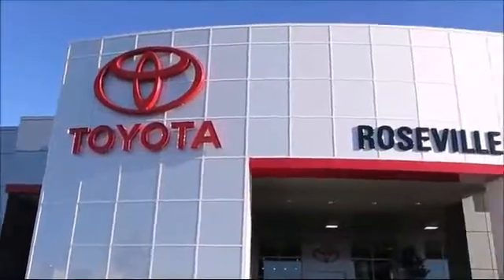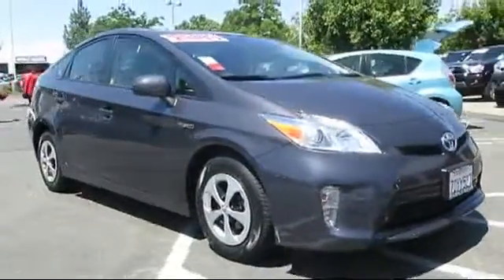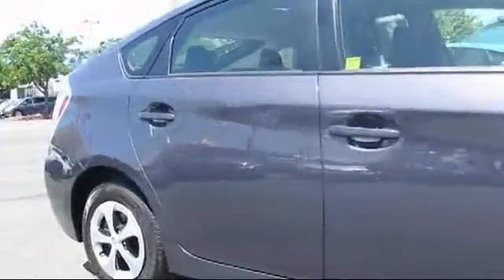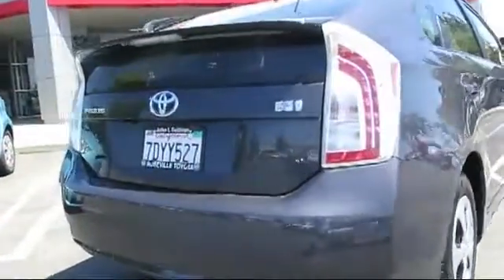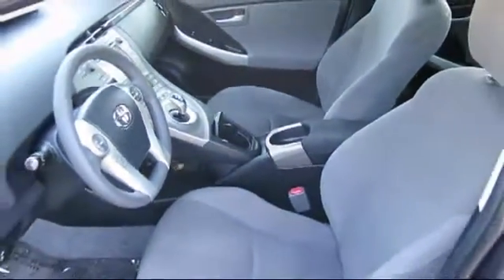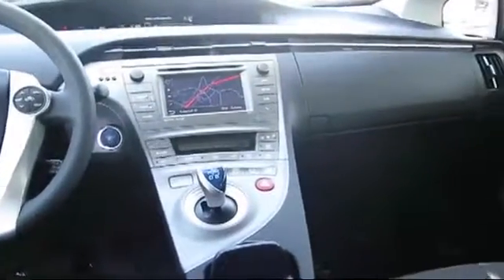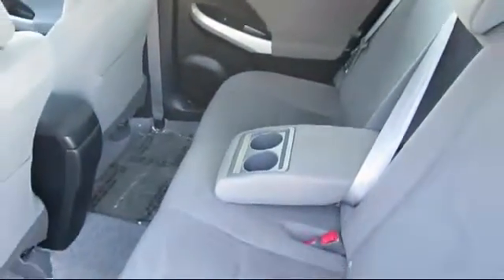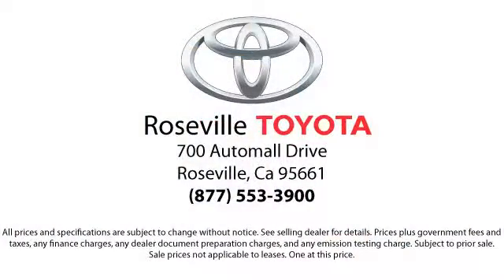2014 Toyota Prius Three 5d Hatchback Sacramento Roseville Folsom Elk Grove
2014 Toyota Prius Three 5d Hatchback Stock Number: 127355 Vin:JTDKN3DU7E1758282 .

Roseville Toyota
700 Automall Drive